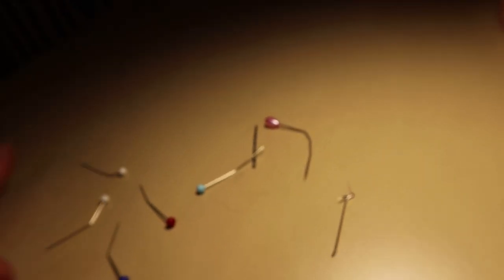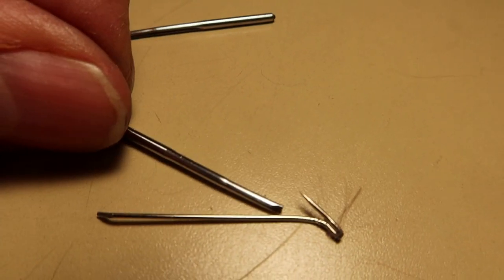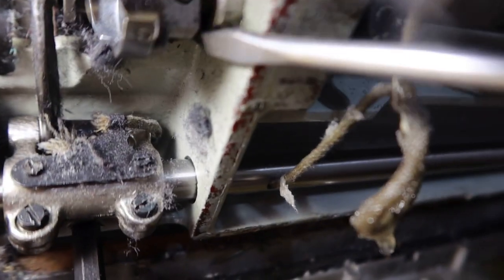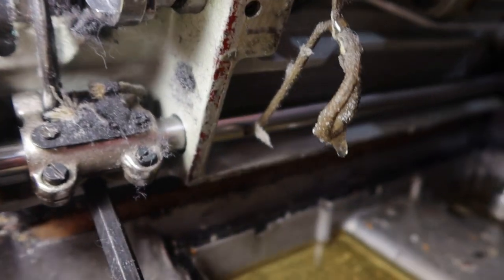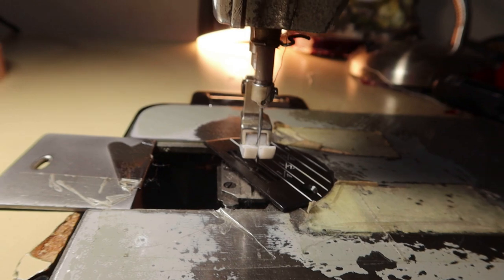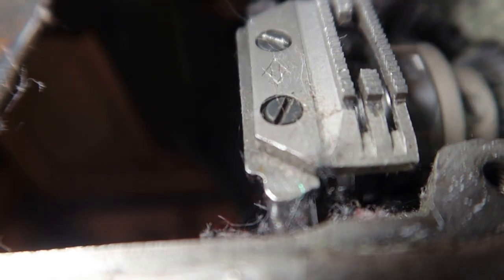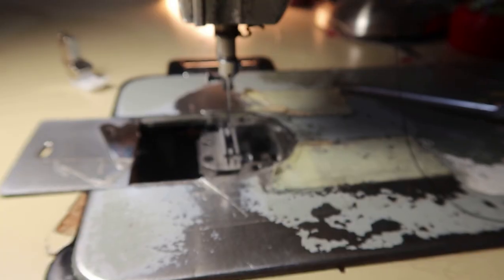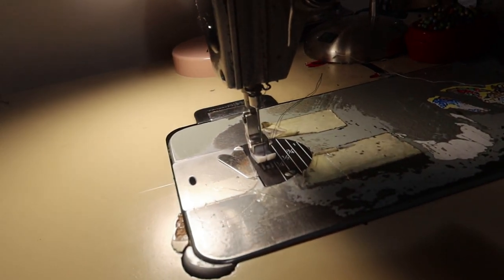How To Set Your Timing On Your Industrial Sewing Machine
l sewed over a pin, and chances are, l hit the pin , and jammed the needle , into the bobbin holder, and knocked out the timing, l show you how to reset your own timing

Momma O
Lehi, Utah
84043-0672